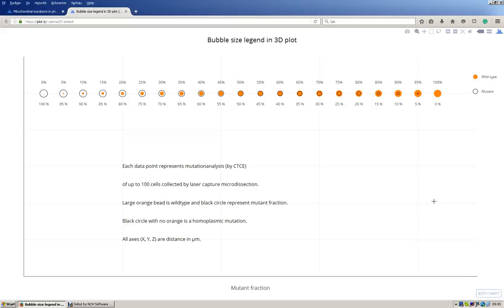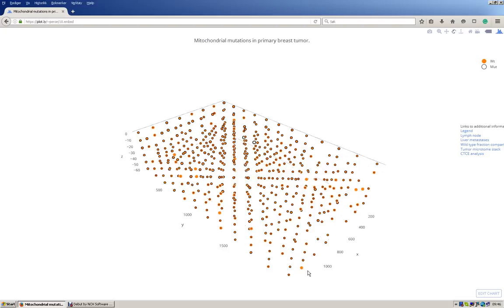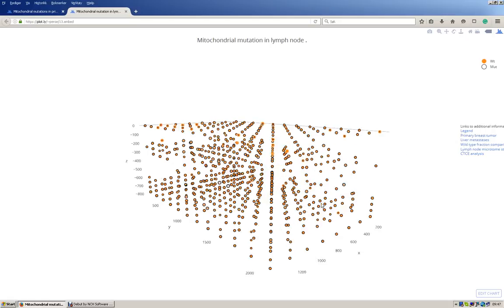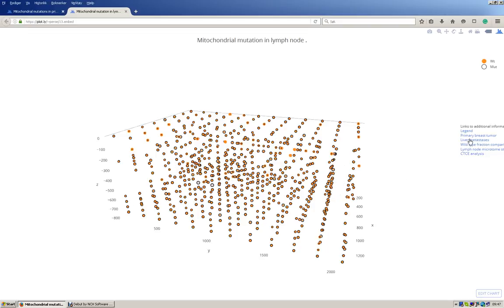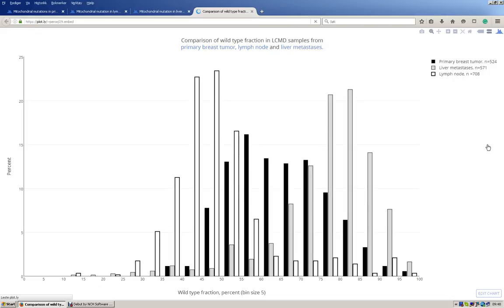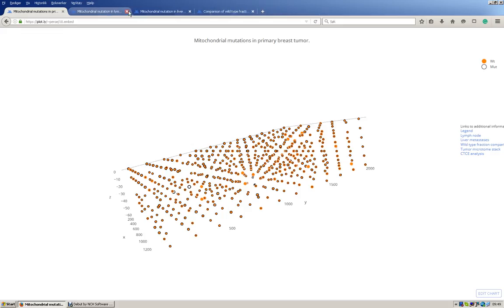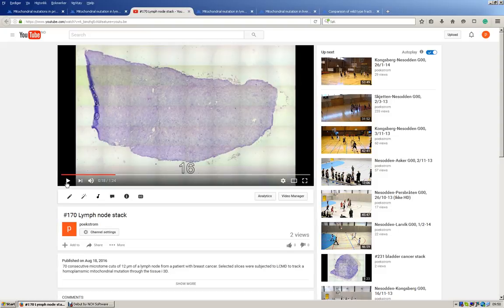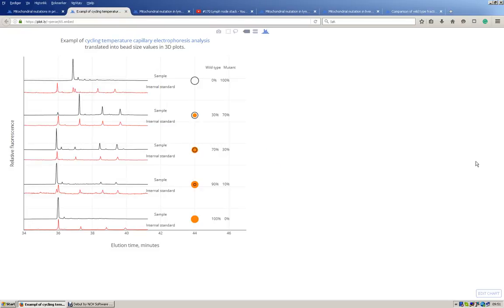3D breast cancer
Tracing mitochondrial mutation in 3D in the primary tumor, lymph node and liver metastases using laser capture microdissection.